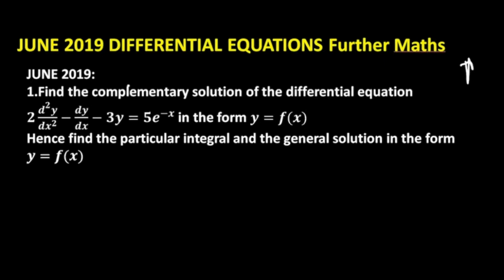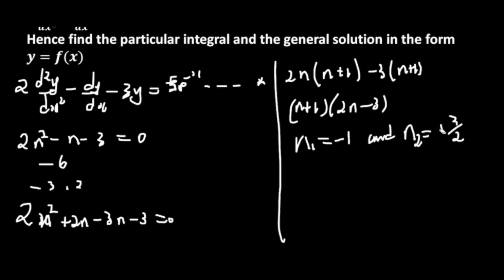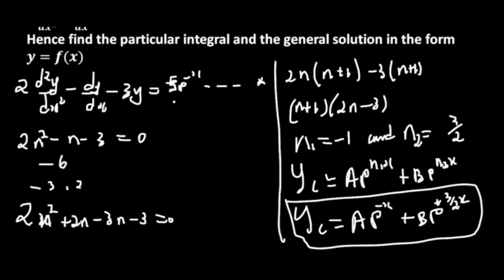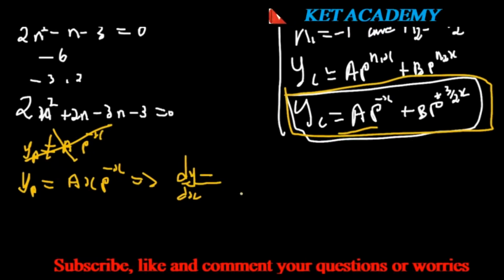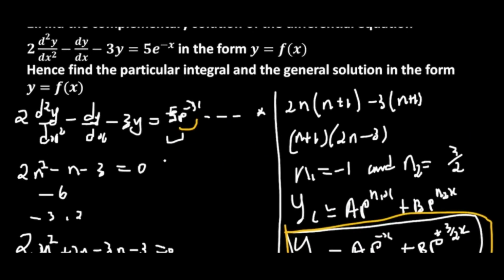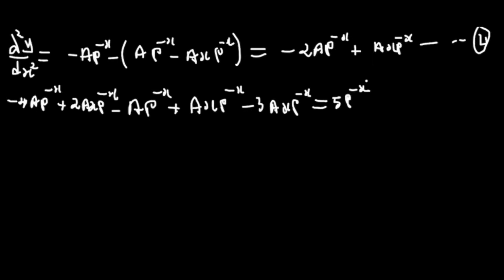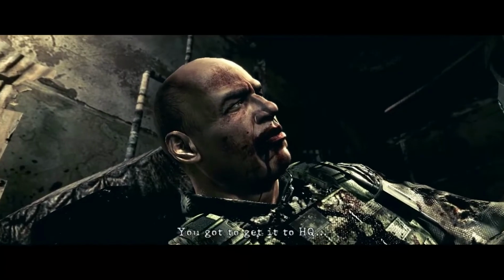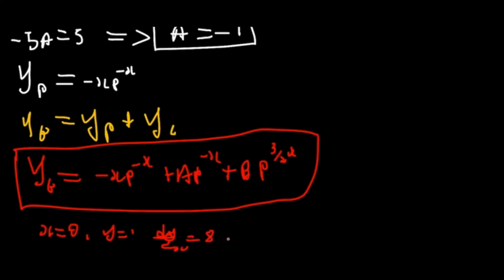Solution to Further Differential Equations 2019 with game (KET Academy)